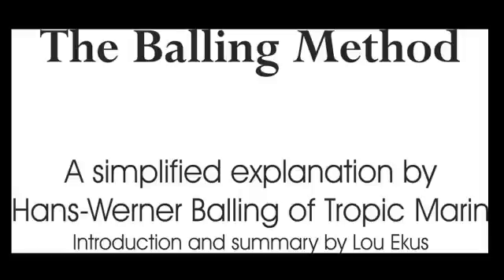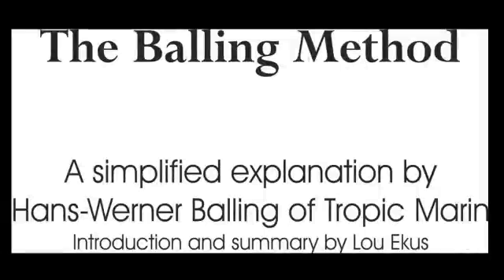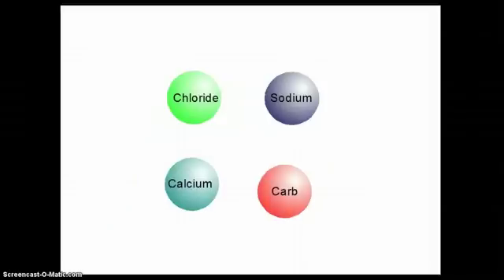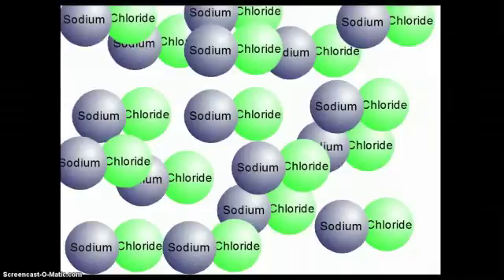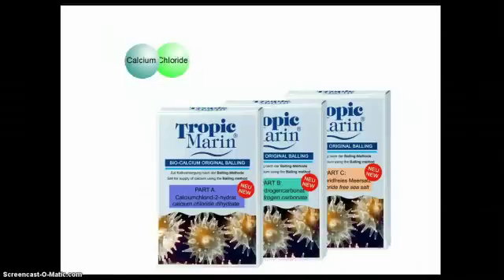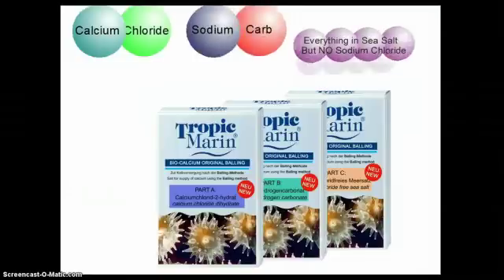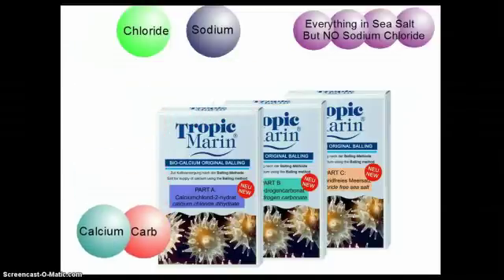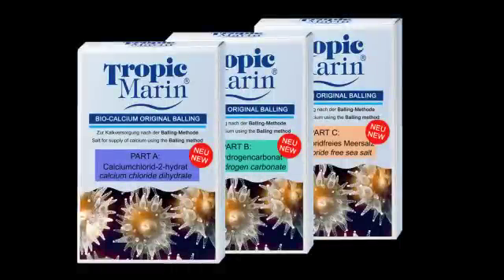The Balling Method explained by Hans-Werner Balling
Hans-Werner Balling, Head of R&D and Product Management at Tropic Marin in Germany, give a simplified explanation of his original Balling Method. He also explains how the two part method, sometimes misnamed "Balling" or "Balling light" creates an ionic imbalance in the tank, and how his original three part method avoids that pitfall.